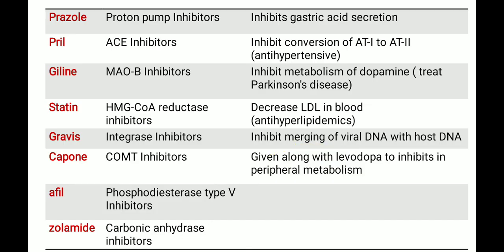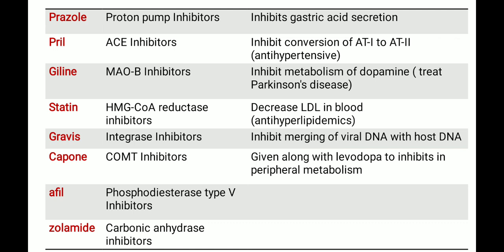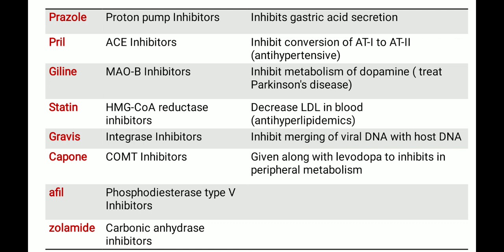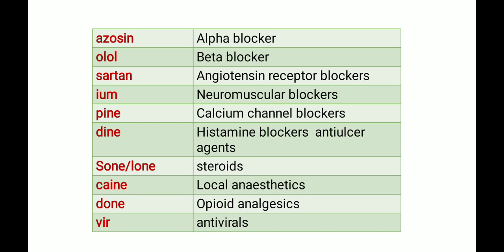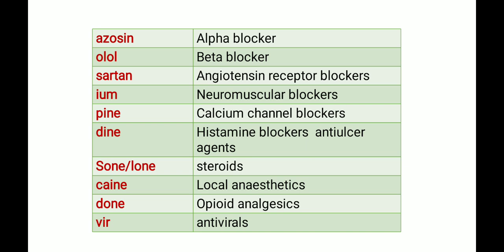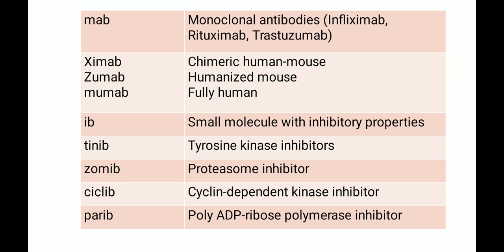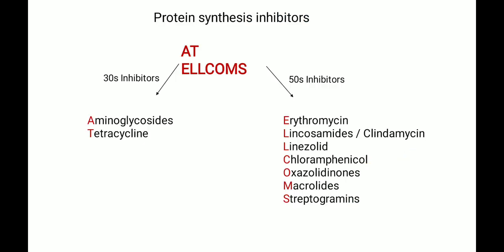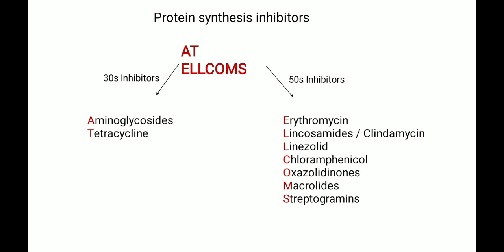How to identify drugs easily using names?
Useful for Competitive exams - Biology based